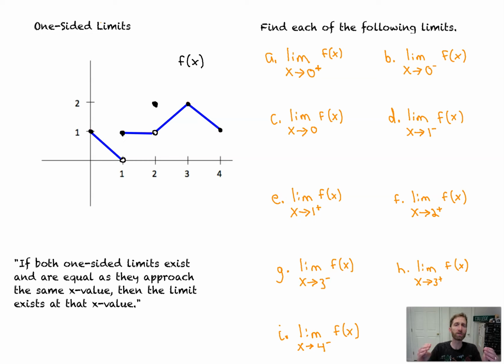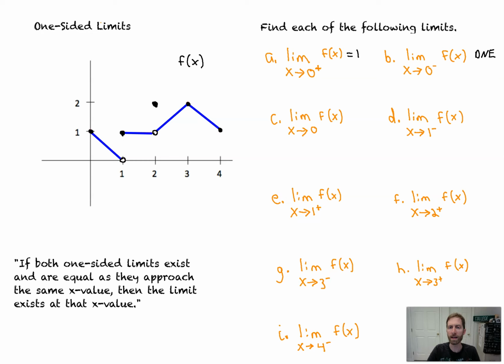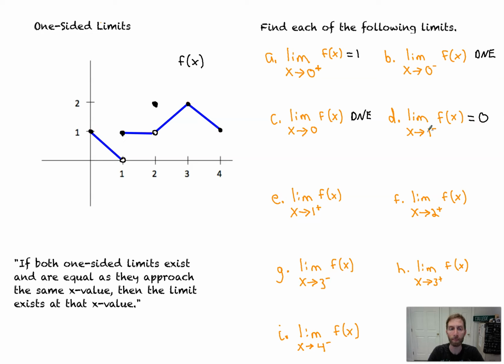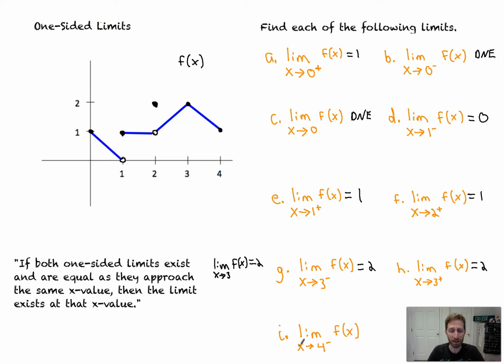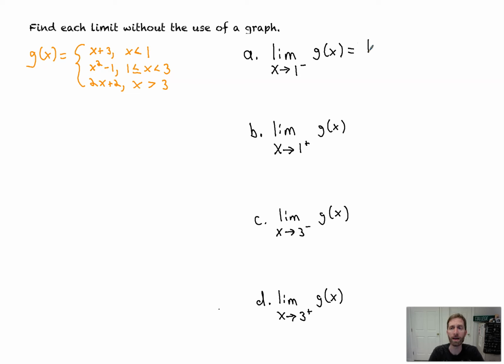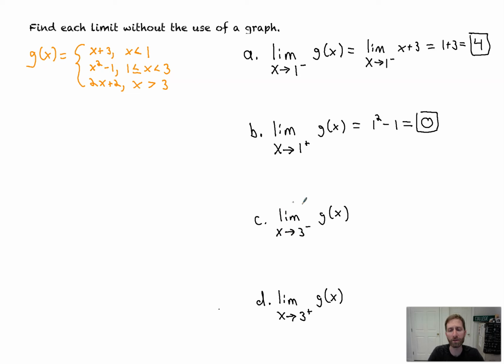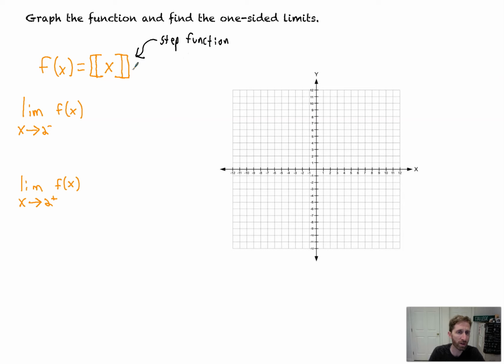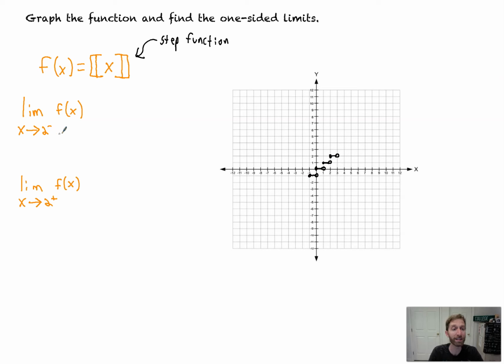One-Sided Limits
This Math Help Video Tutorial is all about how to calculate one-sided limits on a graph, in a piecewise function, and of the greatest integer function.  Learn how to find limits by approaching from one side of x.  Left-sided and right-sided limits.